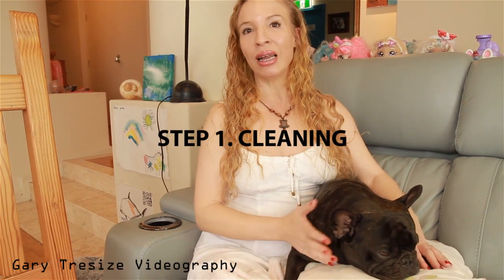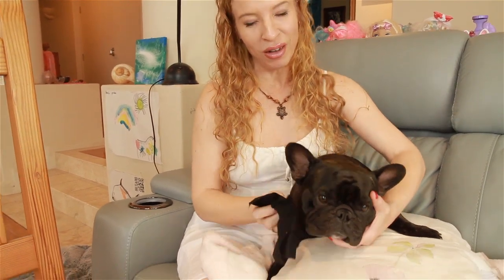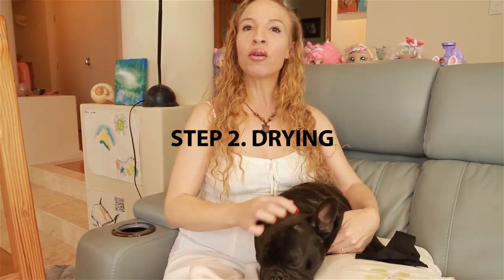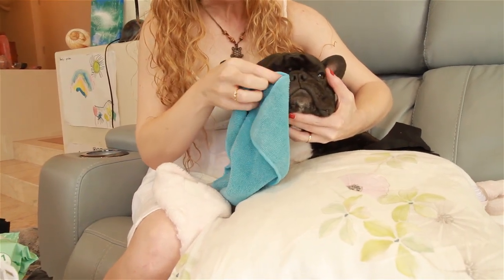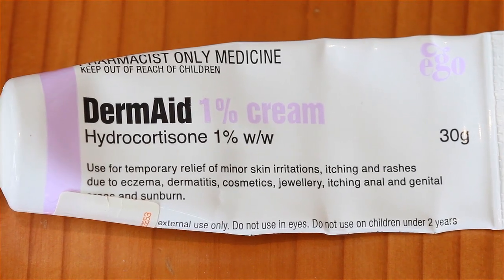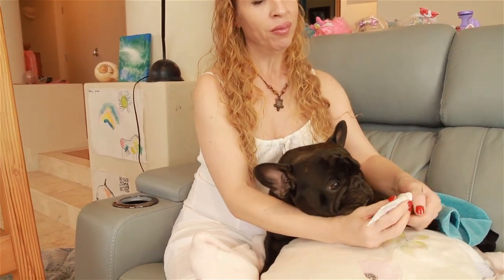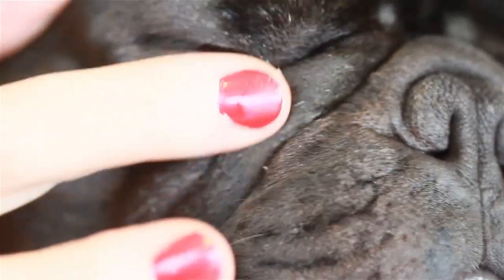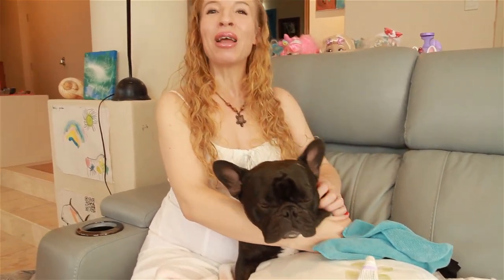HOW TO CLEAN YOUR FRENCH BULLDOG'S FOLDS IN THREE EASY STEPS//LOOKING AFTER YOUR FRENCHIE'S FOLDS//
In this short video tutorial, you'll learn how to clean your French bulldog's folds in three easy steps.

Step 1. Cleaning
Step 2. Drying
Step 3. Treatment or Prevention

This video was filmed by Local and Creative Productions videographer Gary Tresize.